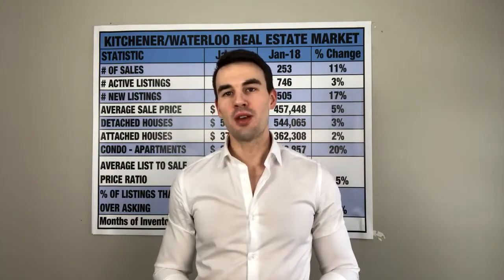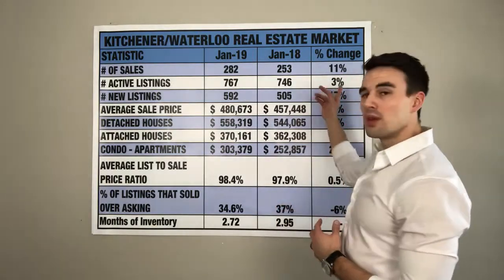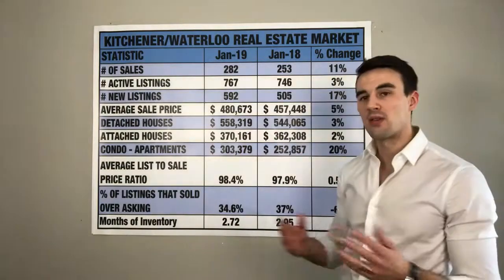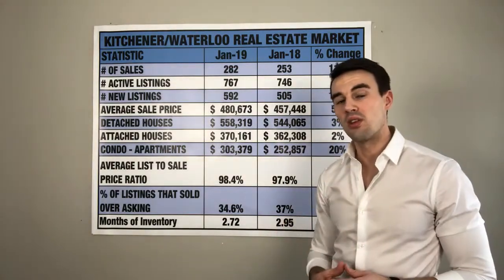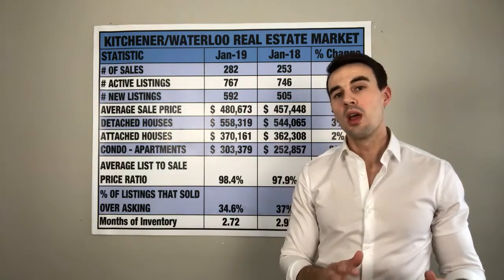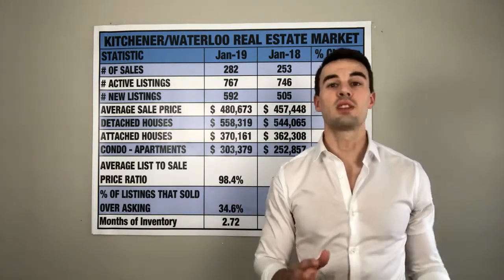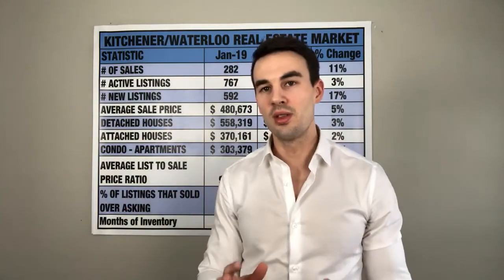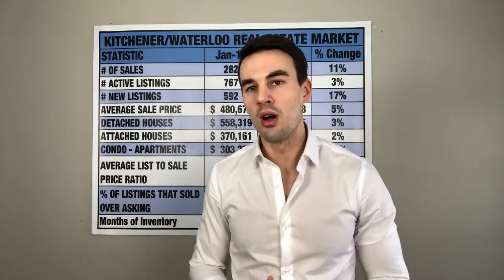Kitchener/Waterloo Market Update for January 2019